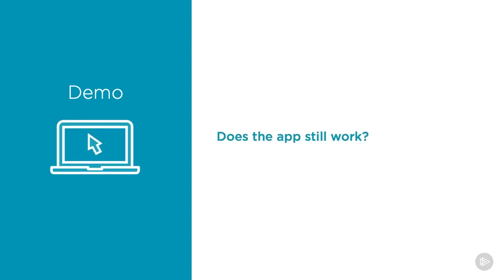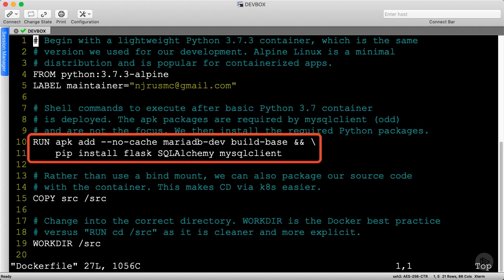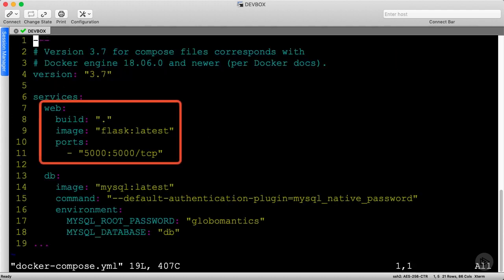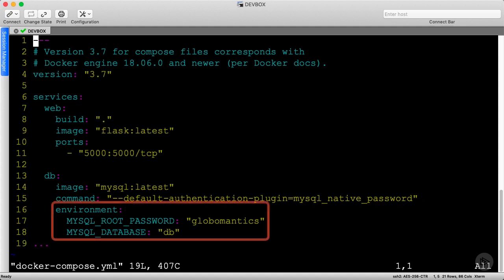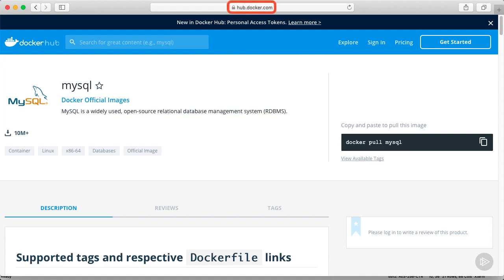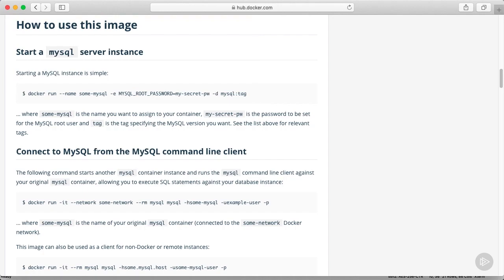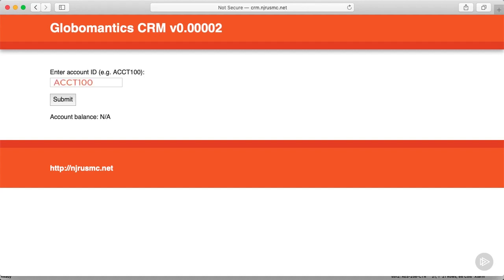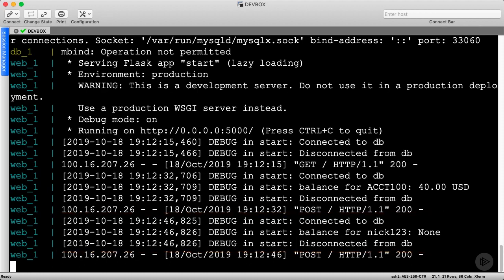5.3.6. Demo Running and Testing the New CRM App